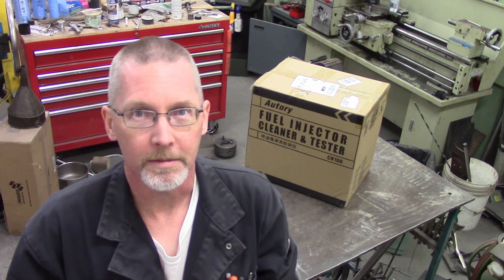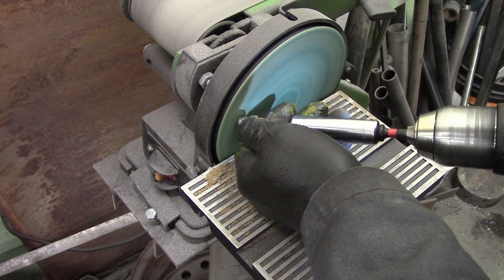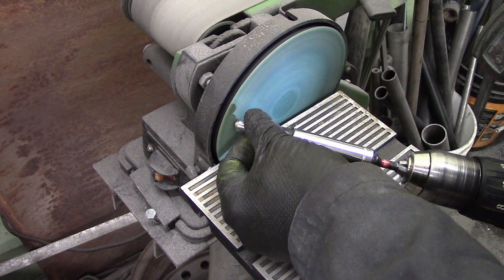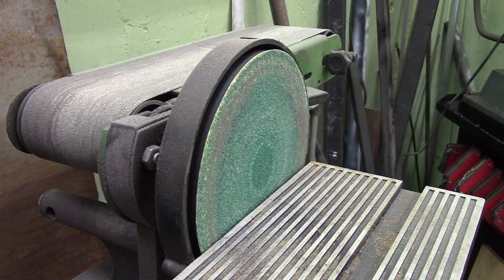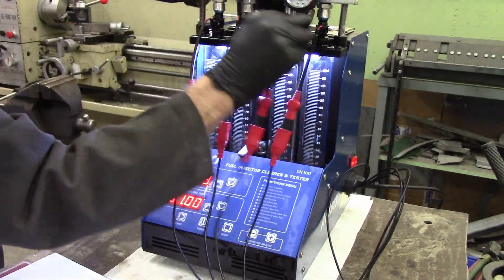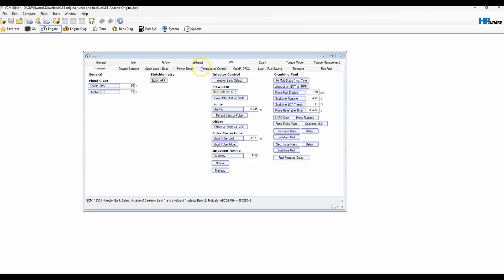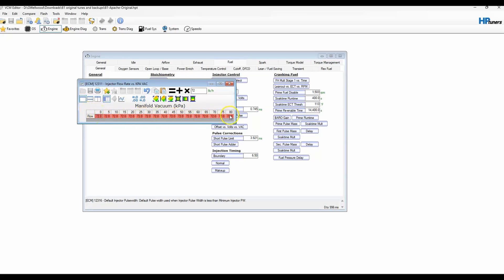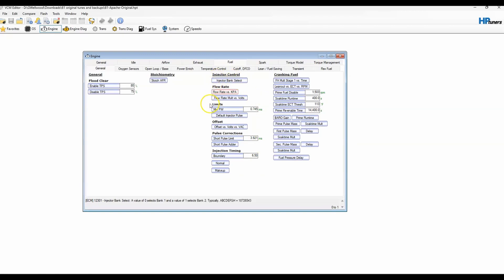Decapping Injectors: BIG Flow with LITTLE Effort!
Got a belt sander? You can modify your LS injectors to flow enough for even BOOST!  CAUTION: Tuning Required!